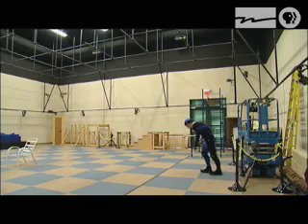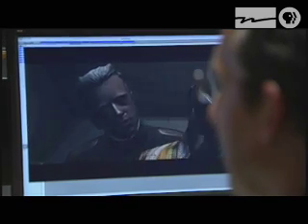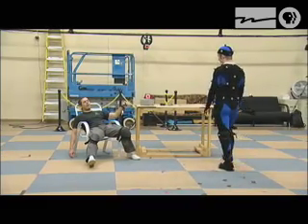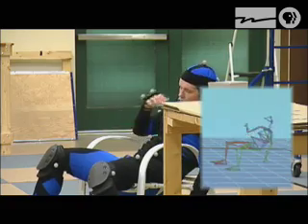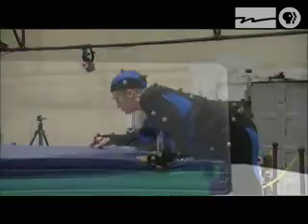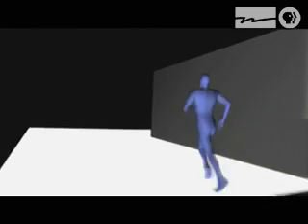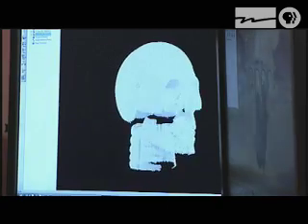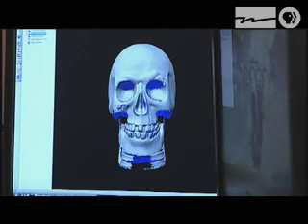In Wisconsin: Raven Software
Take a peak behind the scenes of Raven Software, the video game developers who created "Marvel Ultimate Alliance" and "Quake 4."  Wisconsin Public Television's news-magazine program, "In Wisconsin" visits the Raven audio, scanning, and Motion Capture studios at the software company's headquarters in Middleton, Wisconsin.